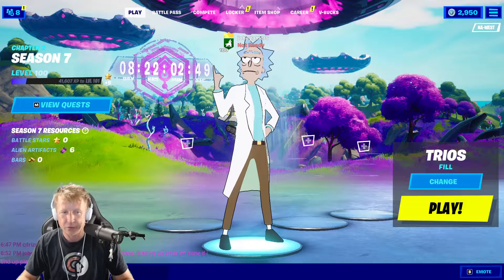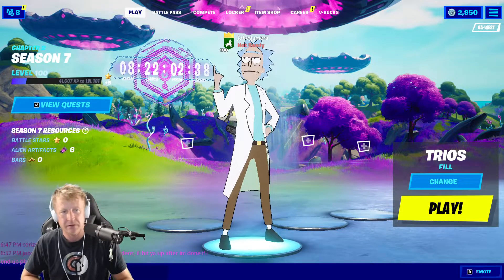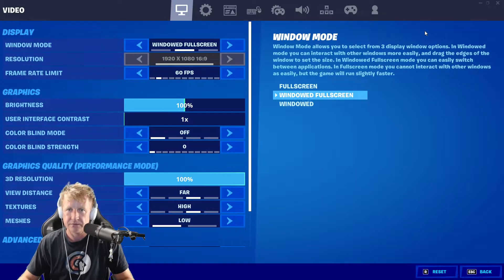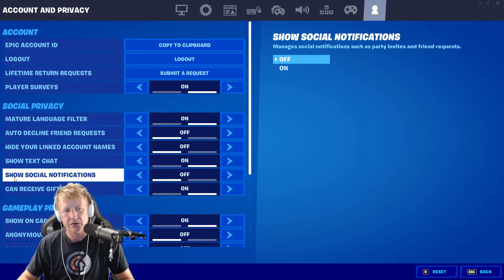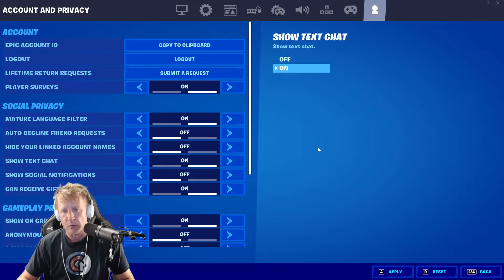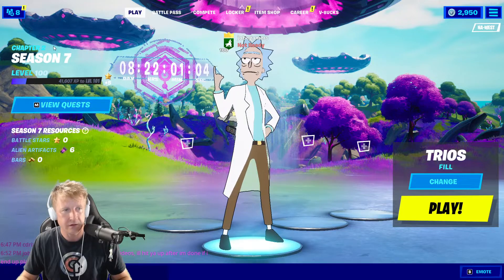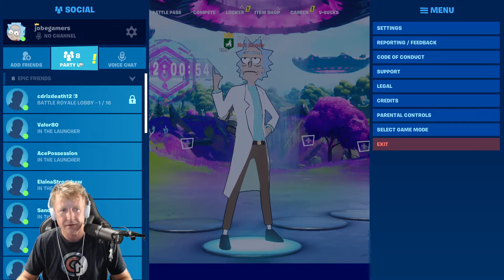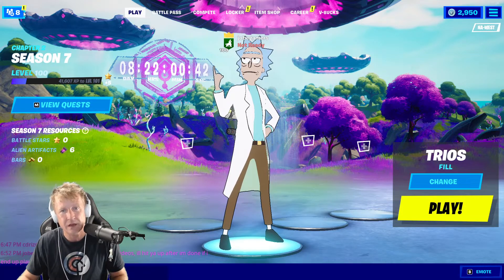How to turn off party invite notifications in Fortnite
How to disable social notifications.  How to turn off party alert.  How to turn off friend invite.  How to hide popup for party or friend request.

Fortnite Battle Royale BR
Toggle the Show Social Notifications Option (ON/OFF)
Quest Mission Job Guide Walkthrough

Fortnite Battle Royale BR Quest Mission Job Guide Walkthrough Help